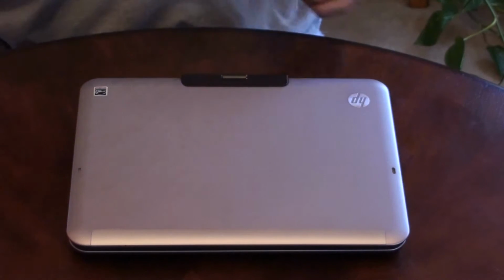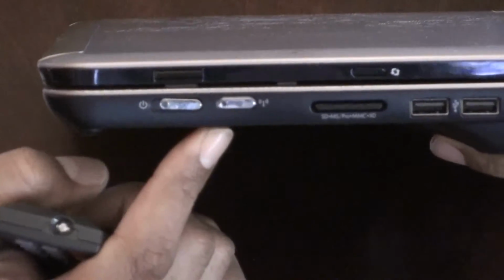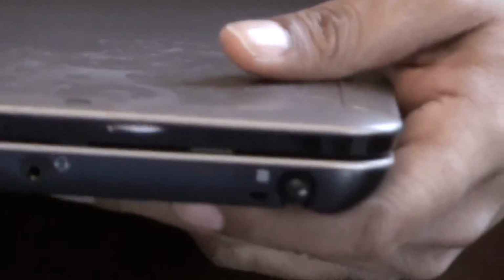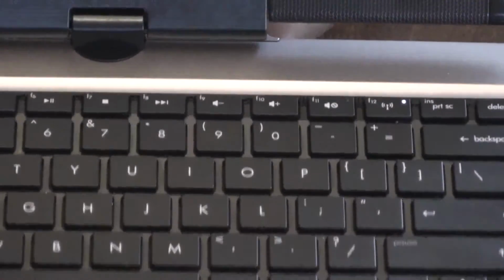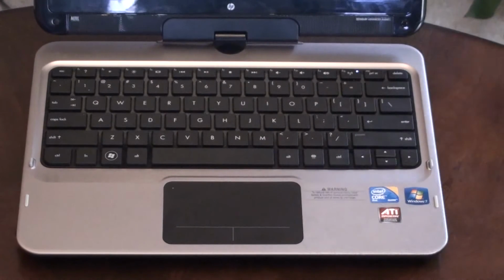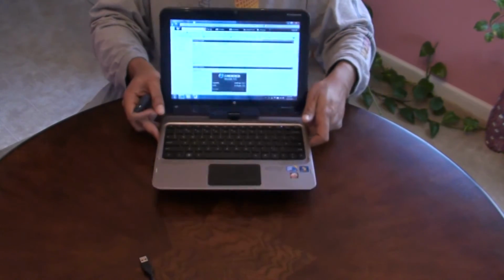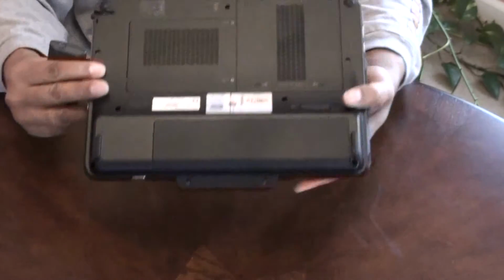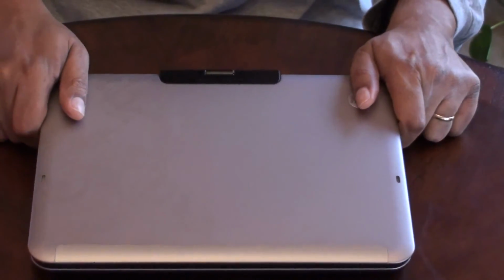HP TouchSmart tm2 Tablet PC Hardware Overview Review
The HP TouchSmart tm2 Tablet PC has a lot of features and options that make it fit in most anyone's budget. We take a quick look at what's available.